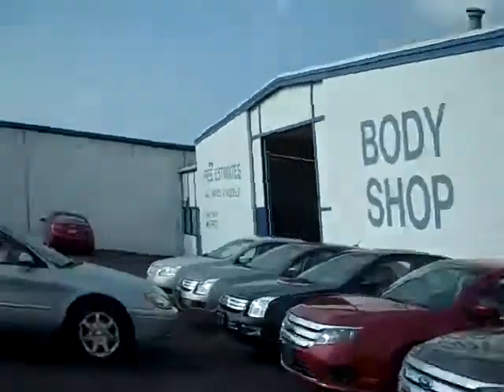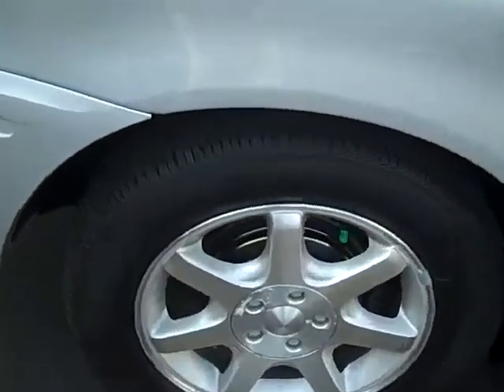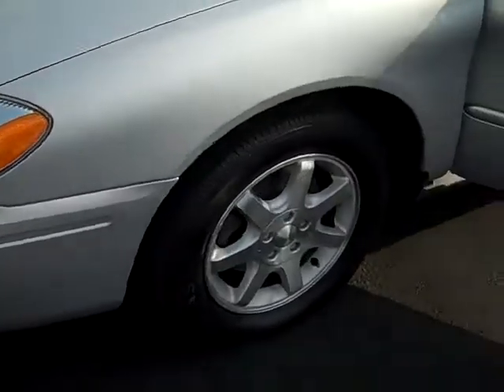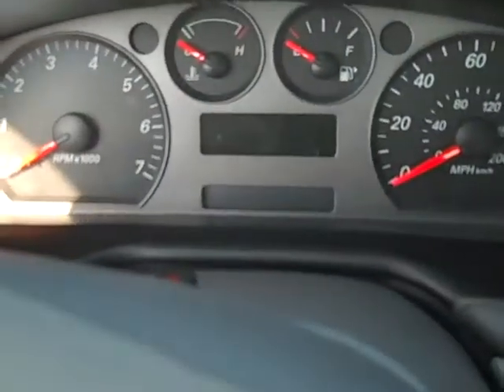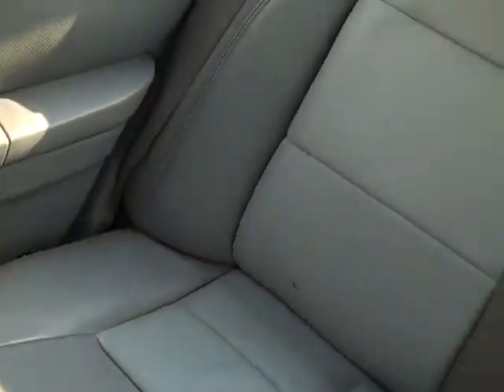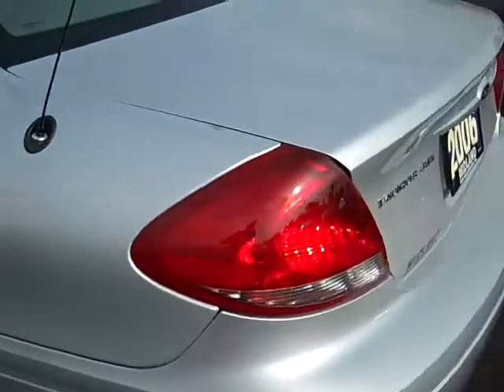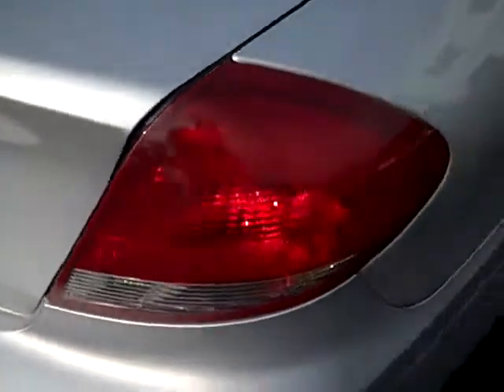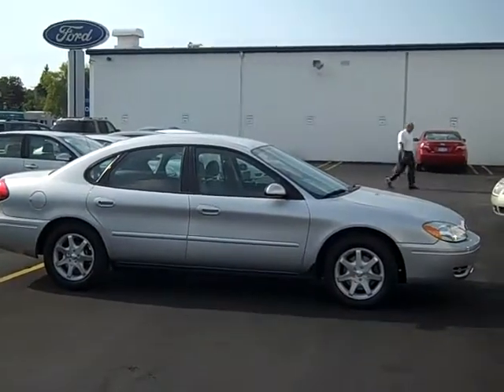2006 Ford Taurus SEL FWD at Midland Ford Lincoln Mercury (UC